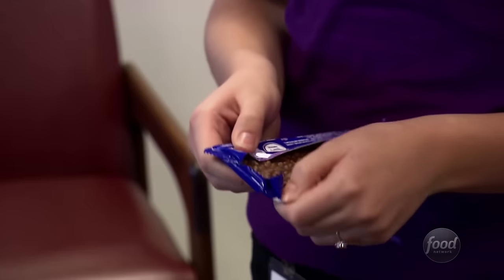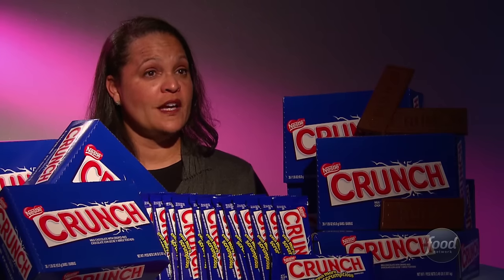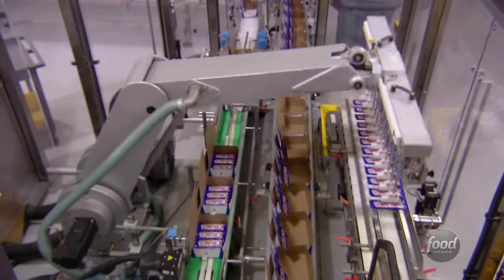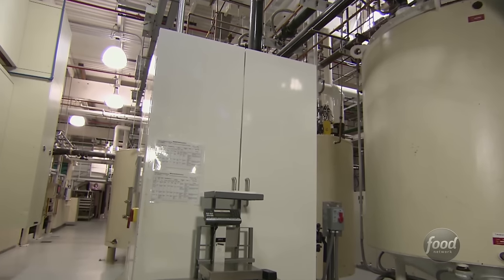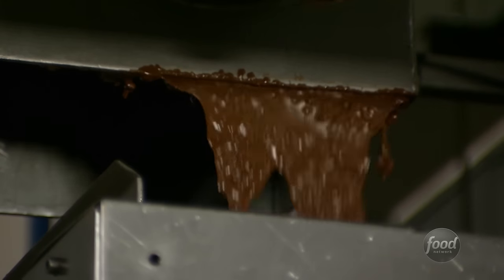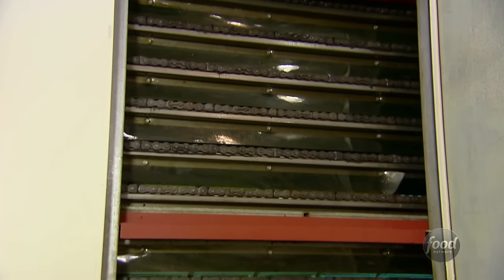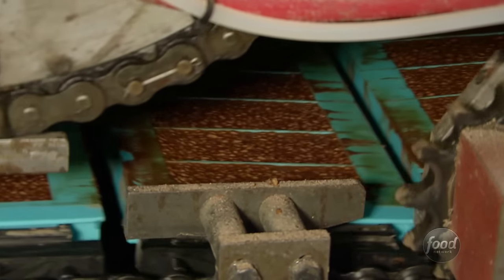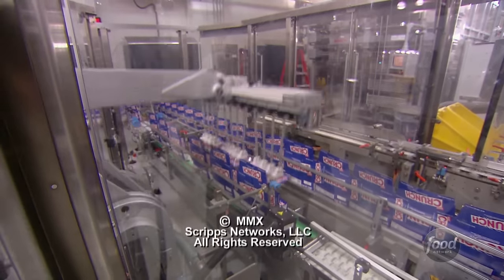How Crunch Bars Are Made (from Unwrapped) | Food Network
Unwrapped finds out what puts the crunch in the Nestle Crunch Bar.